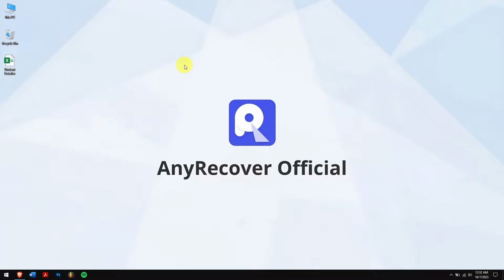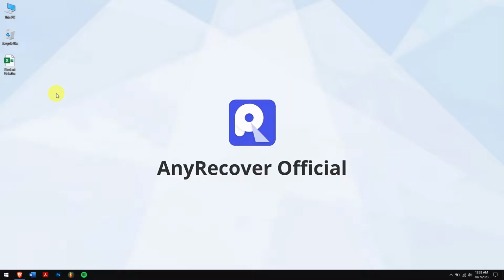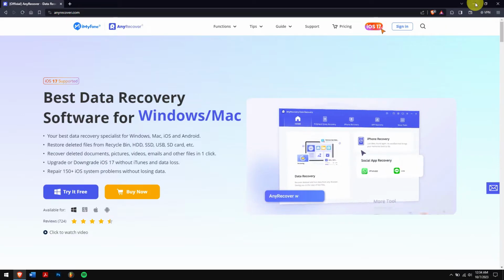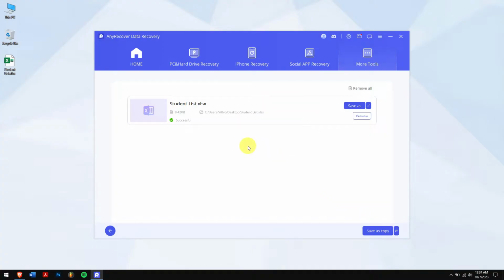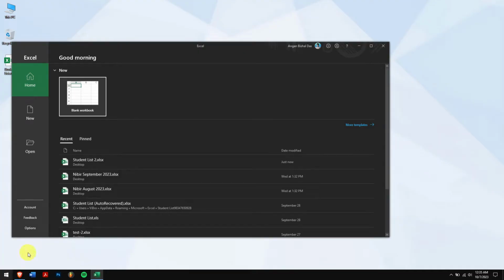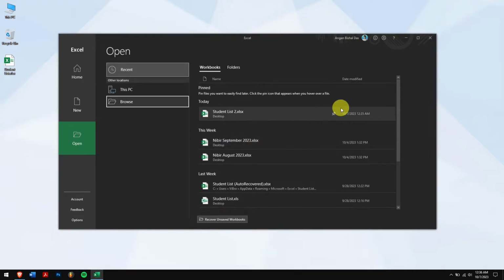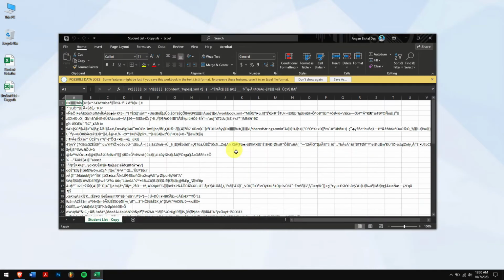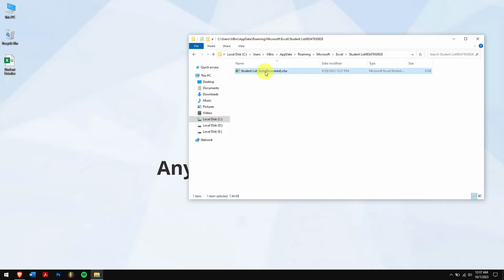[4 Ways] How to Open and Repair Corrupted Excel File 2024 - Windows 10/11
Excel can't open the file because the file is corrupted? In this video, I will teach u guys How to open & repair a Corrupted Excel File.

Timestamps:
00:00 Intro - Excel cant open the file because the extension is not valid
00:30 Method 1: Repair corrupted excel file in one Click - AnyRecover
02:11 Method 2: Using Open and Repair Feature
02:53 Method 3: Change File Extension
03:26 Method 4: Recover Corrupted Excel Files from Temporary Files

The easiest way is using third-party tool, which supports repair files with one click. AnyRecover will handle this, it’s a professional recovery tool that can even repair corrupted and damaged files, like Excel/PPT/Word/pdf, etc.,

👍Method 1: Repair corrupted excel file in one Click - AnyRecover
1. Click on “PC & Hard Drive recovery” and click on the repair corrupted files option.
2. click on “File Repair”. Now, browse your corrupted Excel file and click on open.
3. once that is done, click on the repair button.
Wait for the process to complete. Now, you can see that the file is repaired successfully.

Method 2: Using Open and Repair Feature (NOT 100% WORKING)
1. Open Microsoft Excel, and click on open, now click on browse.
2. Locate and select the corrupted Excel file. Click on the drop-down menu of open and click on open and repair.
Now, Microsoft Excel will try to repair the document file for you. But it's NOT 100% WORKING.

Method 3: Change File Extension (May cause data loss)
1. first make a copy of the corrupted Excel file. After that right-click on it and click on rename.
2. change the file extension to “.xls”. Press enter and try opening the file.
Doing so has made the file accessible but the data is lost.

Method 4: Recover Corrupted Excel Files from Temporary Files
1. click on the start button and search for “%AppData%” and open it.
2. Go to Microsoft, Excel, and there you should have a temporary backup.
3. Open the file to check if it is the right document, so if?
Then great! But if this folder is empty then using AnyRecover is the one only best option for you.

🟢TEXT GUIDE
Recover and Repair Corrupted Excel Files in Windows
🎬Referal Video
How to Recover corrupted RSV or MP4 File